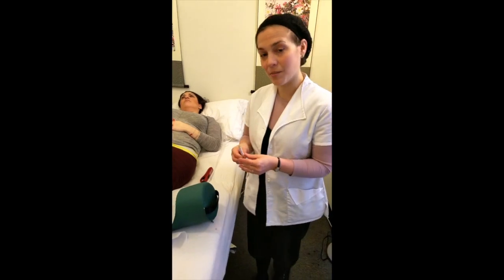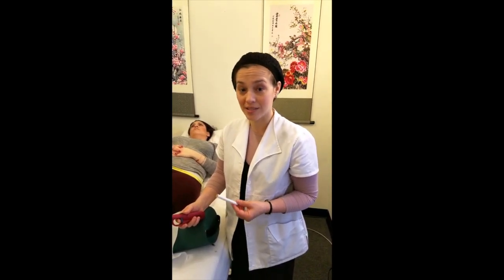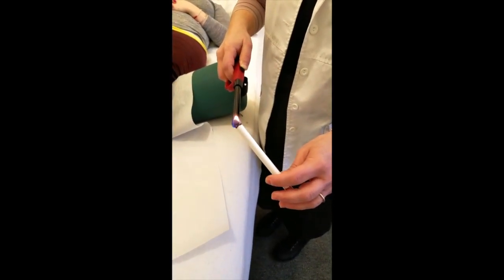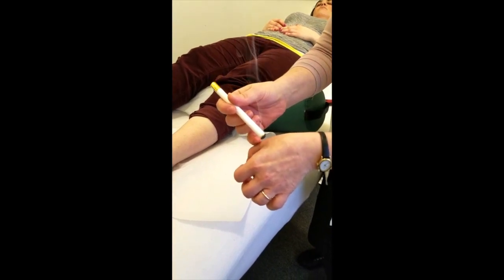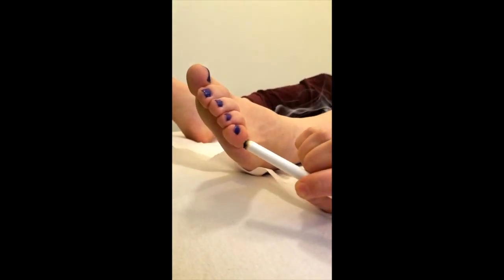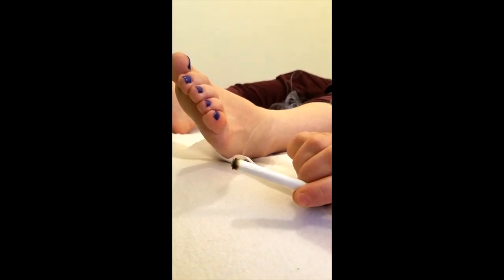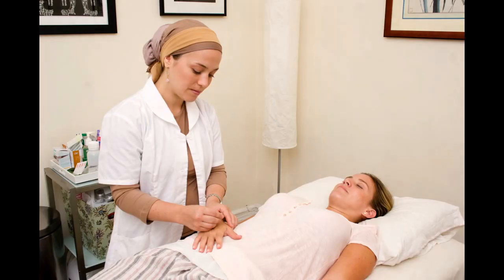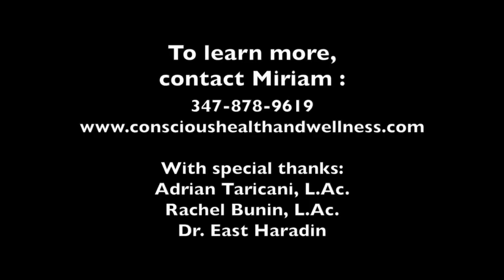Dr. Miriam Pineles on Moxibustion for Breech Presentation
Acupuncturist Miriam Pineles demonstrates how to use Moxibustion to help turn a baby in Breech presentation.  If you have been told your baby is breech, please consult your physician before using this method.